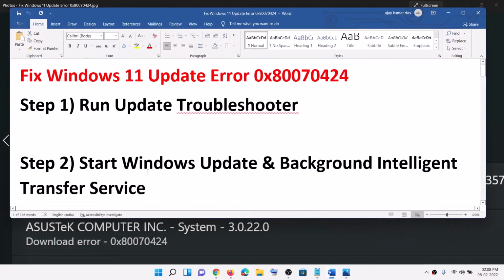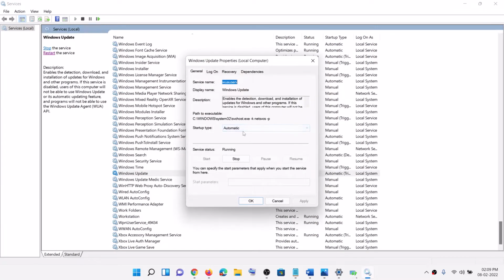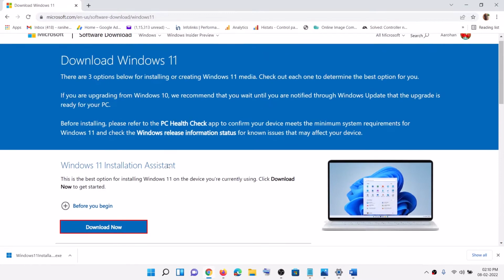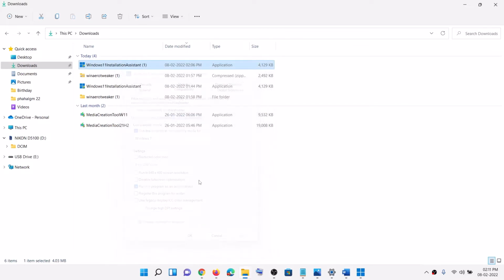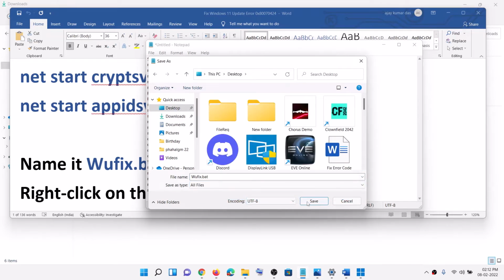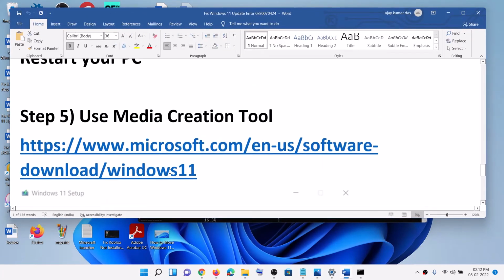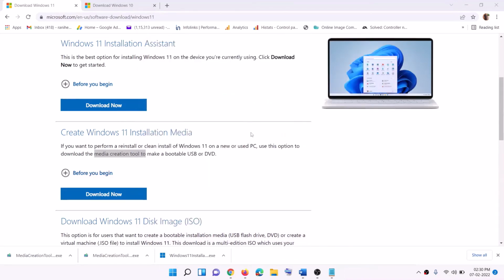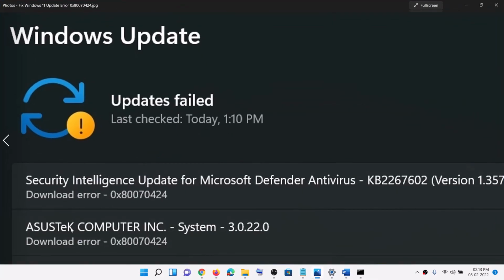Fix Windows 11 Update Error 0x80070424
Fix Windows 11 Update Failed Error Download Error 0x80070424, Fix Windows 11 Not Updating Update Failed Error Download Error 0x80070424
Step 2) Start Windows Update & Background Intelligent Transfer Service